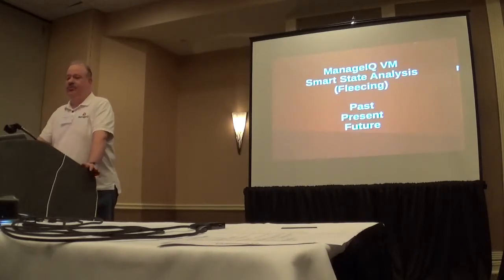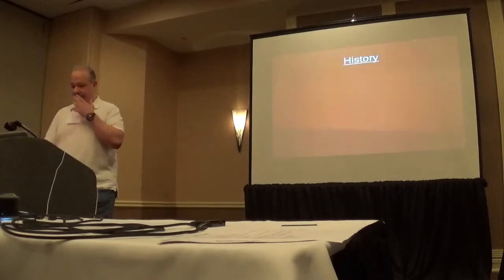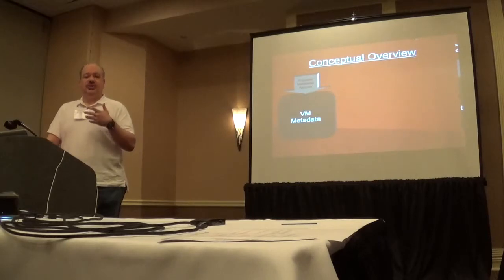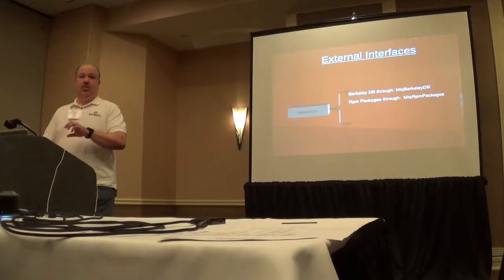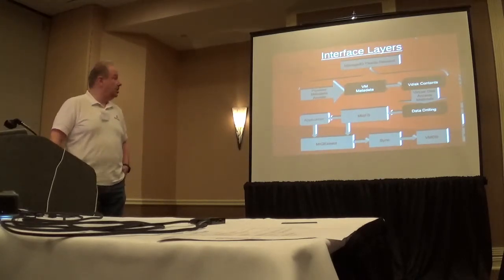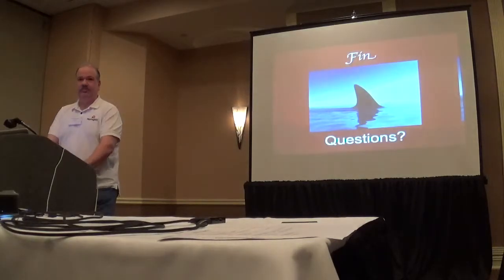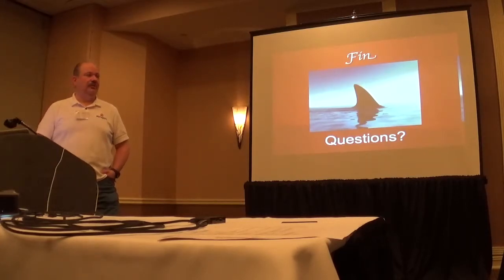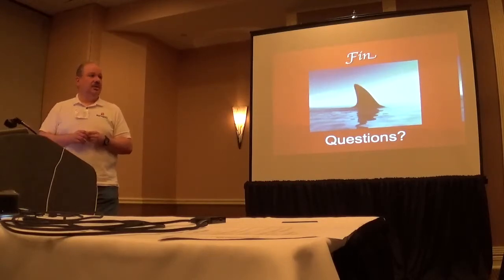Design Summit - Smart State Analysis, aka VM Fleecing - Rich Oliveri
This presentation is about how we "fleece" VMs, aka perform smart state analysis.